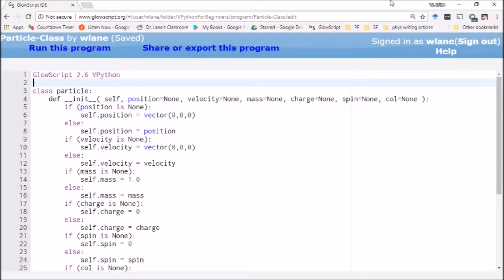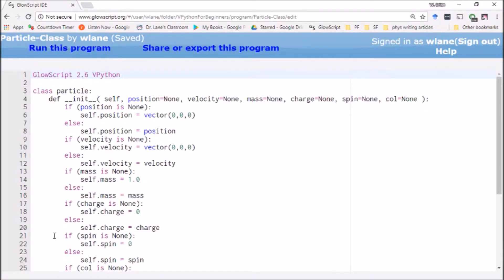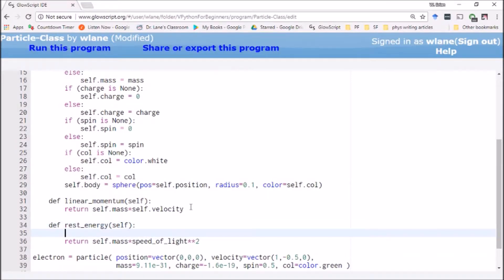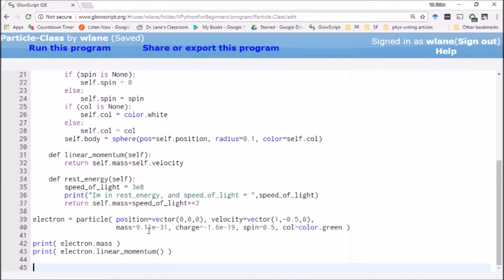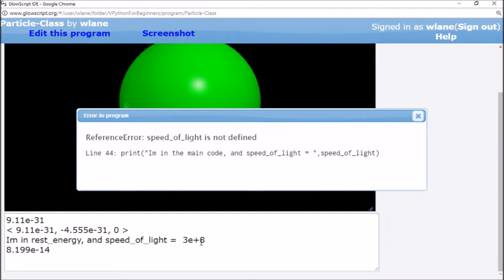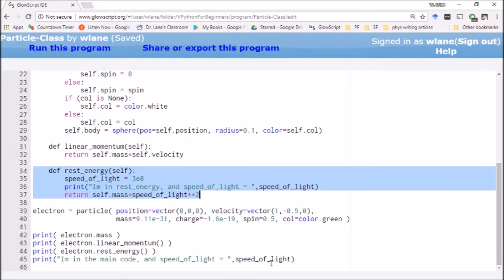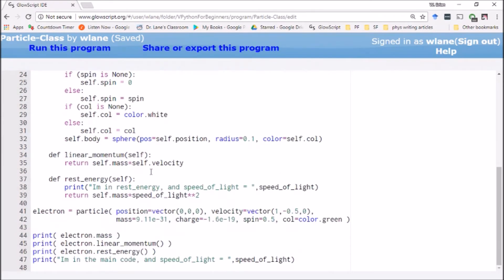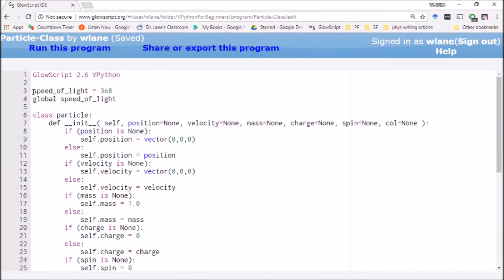VPython for Beginners 18 - Global Variables in Python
Global Select by Deepz from the Noun Project